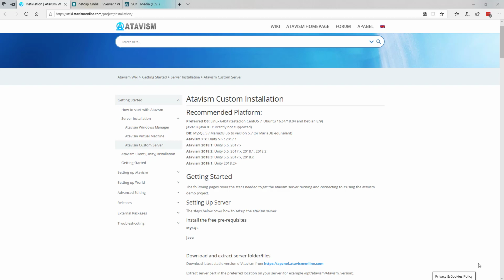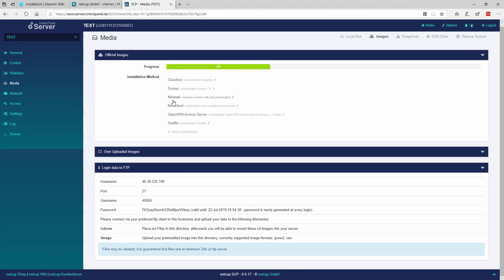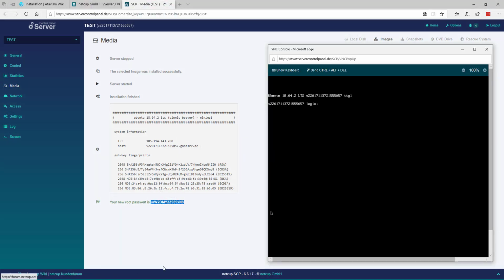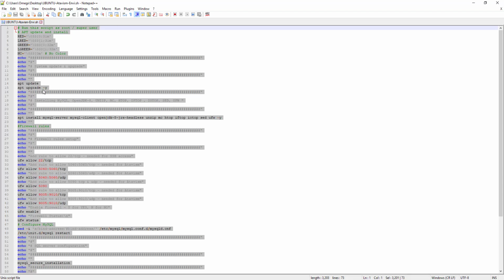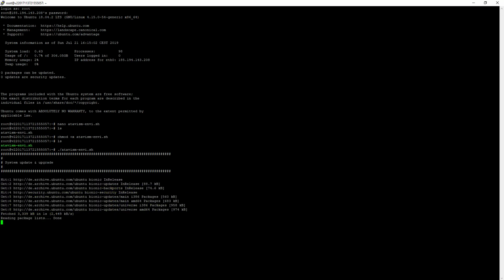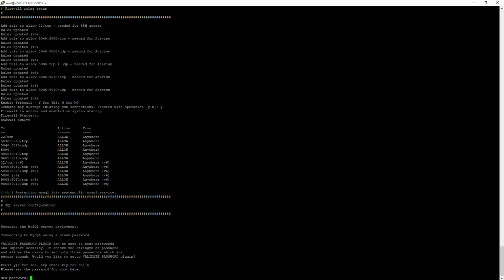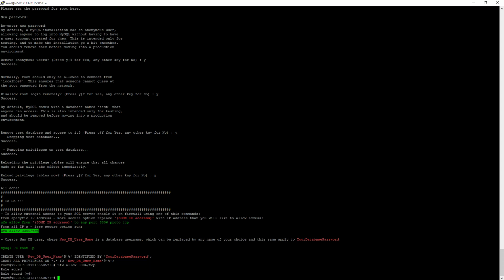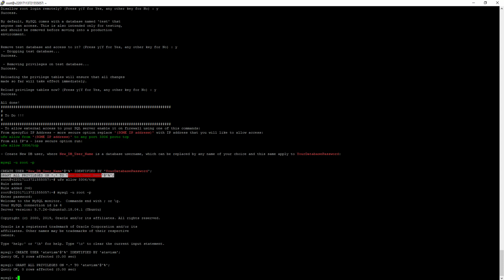Atavism Online - Cloud Settings - Netcup